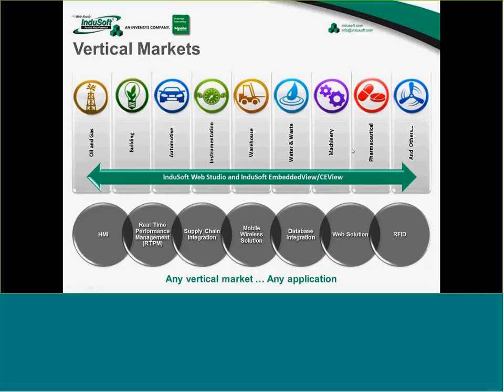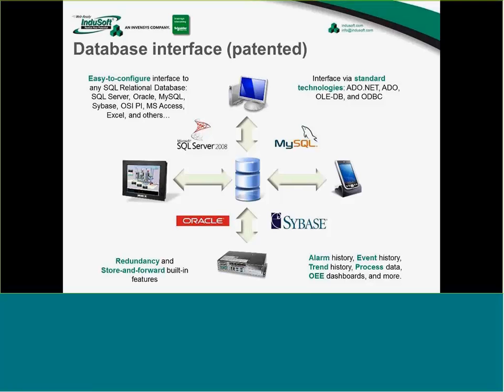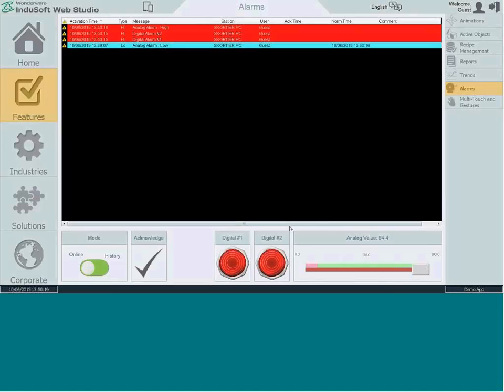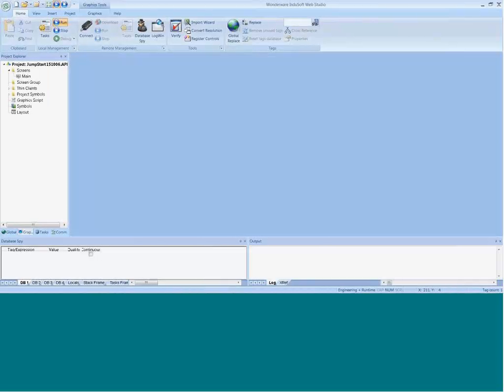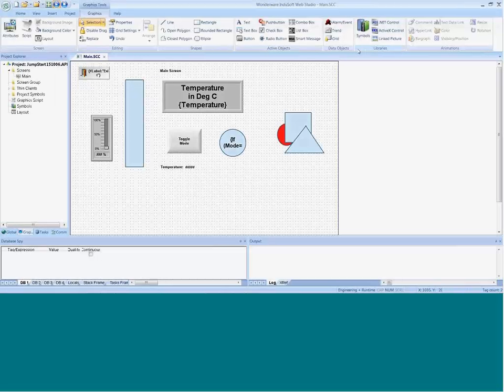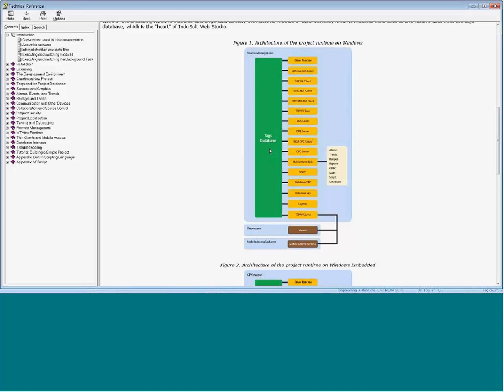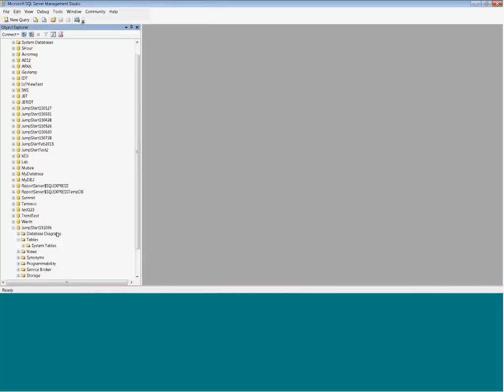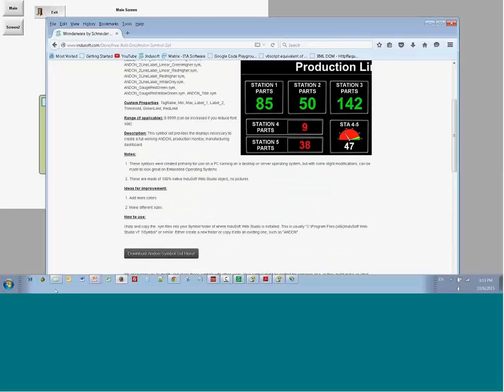InduSoft Web Studio Jumpstart Webinar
This webinar is designed to help you get started with InduSoft Web studio. In this monthly webinar, you’ll get an introduction to InduSoft Web Studio, explore the PC Demo, and learn

a bit more about InduSoft’s HMI software.